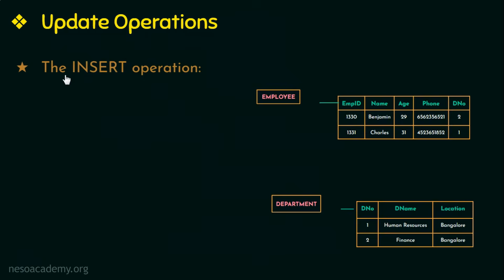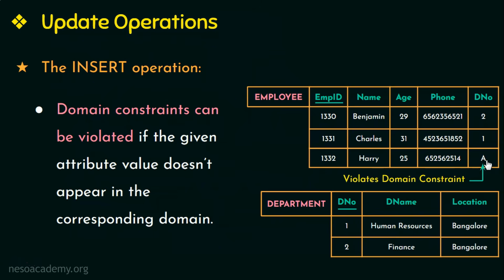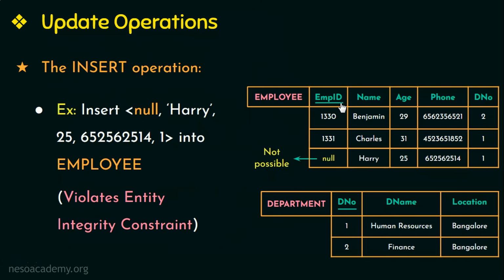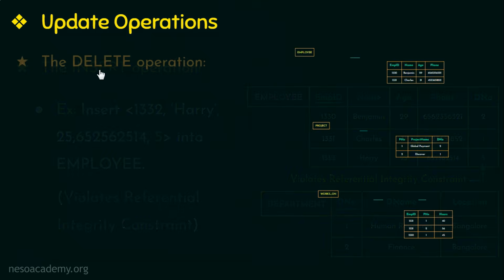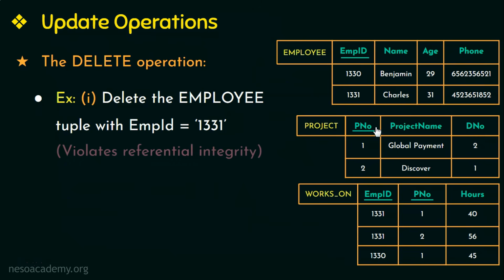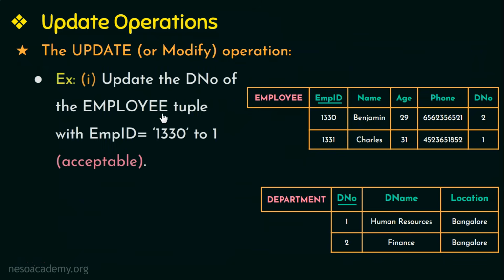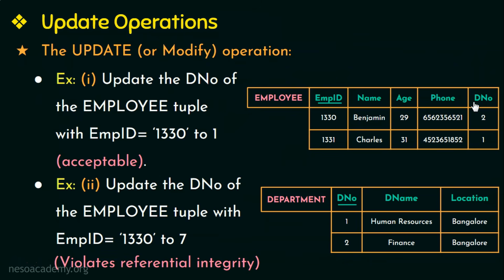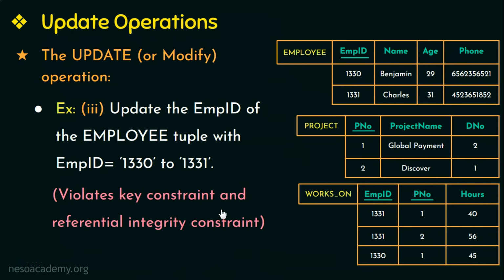Update Operations/Dealing with Constraint Violations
DBMS: Update Operations/Dealing with Constraint Violations
Topics discussed:
1. INSERT operation.
2. DELETE operation.
3. MODIFY operation.